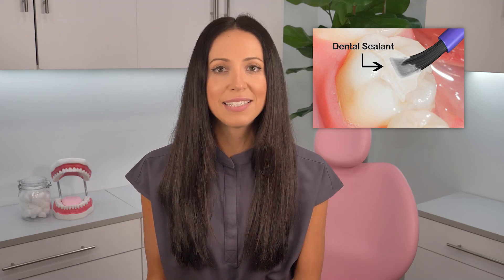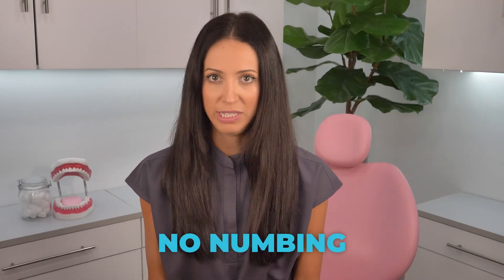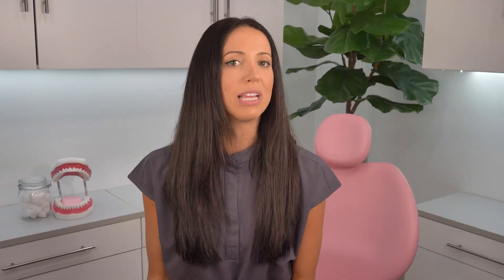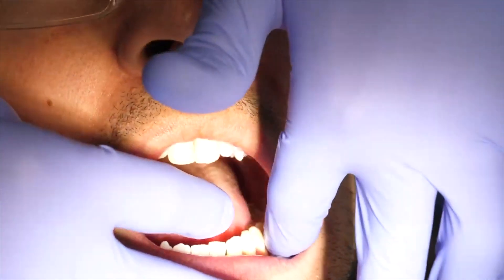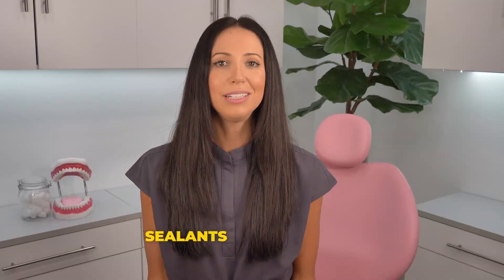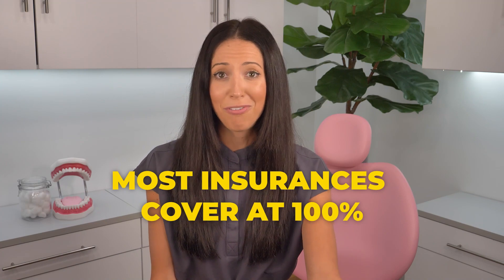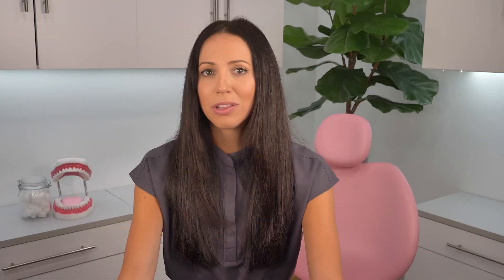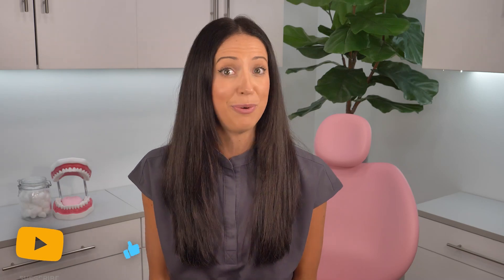how LIQUID PLASTIC helps PROTECT your teeth (Sealants Explained)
Let's talk all about dental sealants... safety, effectiveness, the procedure itself, etc!

Sealants are basically thin plastic coatings that your hygienist or dentist applies into the deep grooves and pits on the chewing surfaces of your molars (back teeth.) This barrier helps prevent acids and bacteria from seeping into narrow areas that a toothbrush can’t reach so that you can lower you or your child’s chances of getting cavities.

Sealants are not dental fillings. Instead of going inside of your tooth like a restoration, they bond on top to protect the healthy enamel underneath. But we can only apply sealant material where there are grooves or pits because it won’t stick to smooth surfaces.